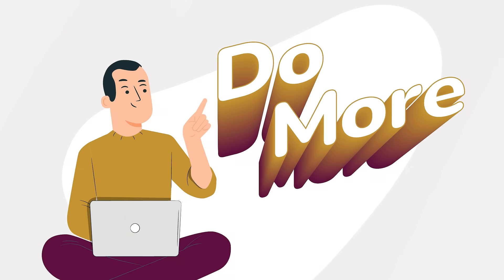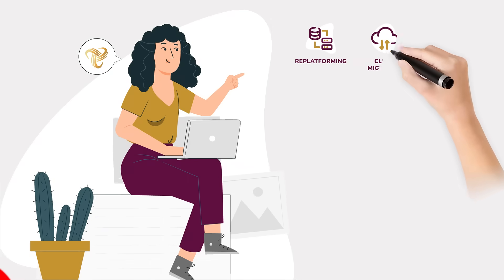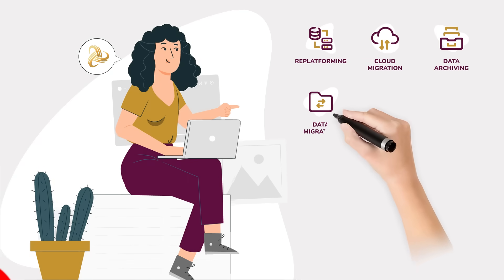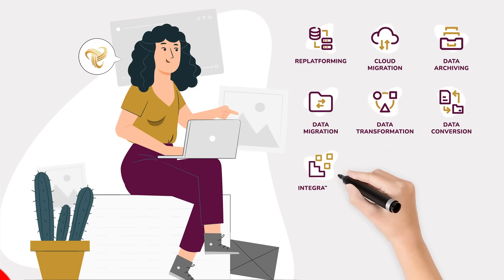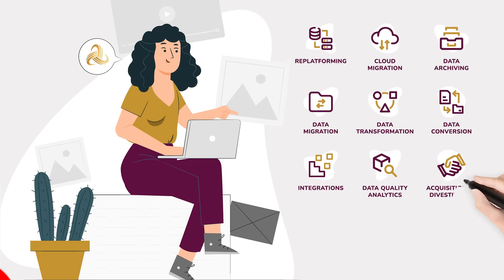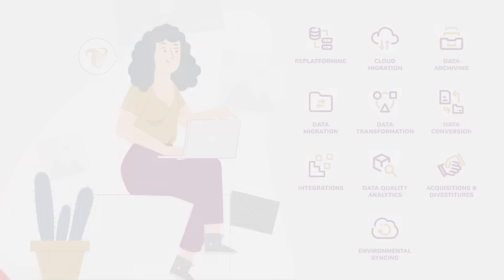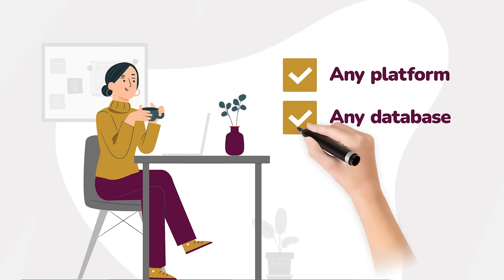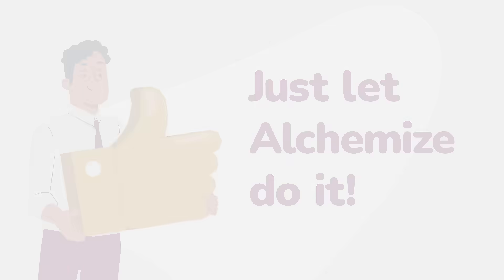Any platform, any database or any system… Just Let Alchemize Do It!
Learn how Alchemize Simplifies any Data Migrations.